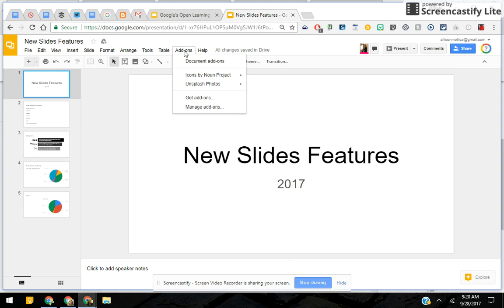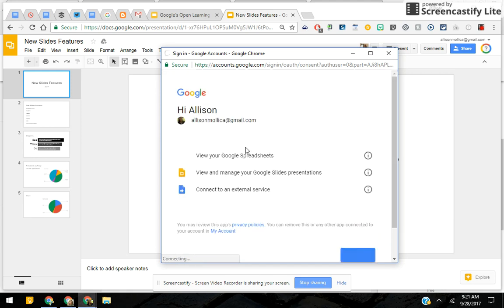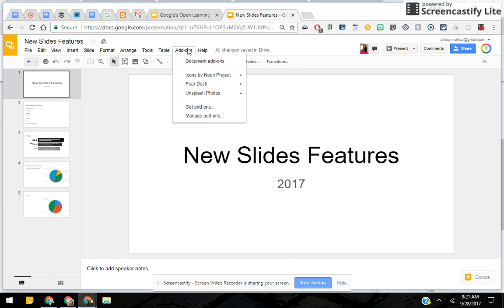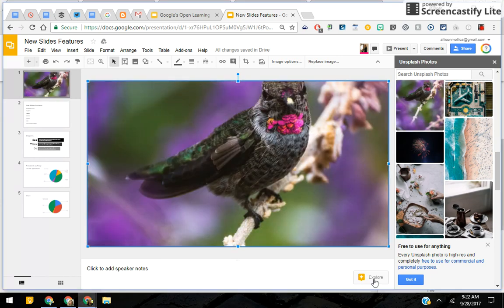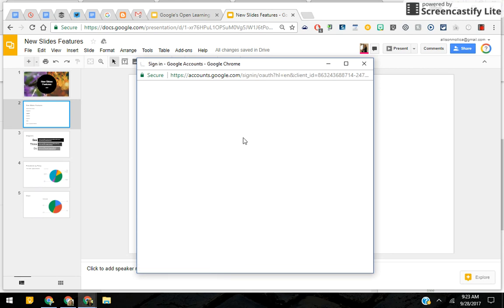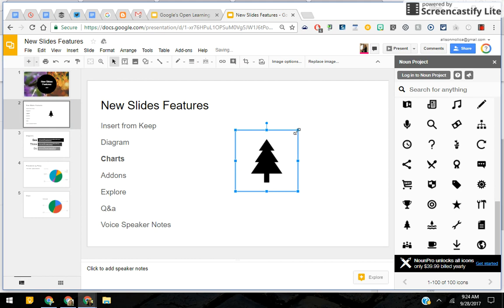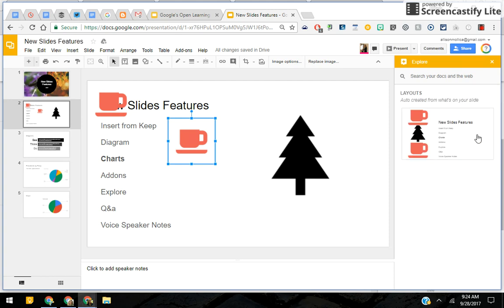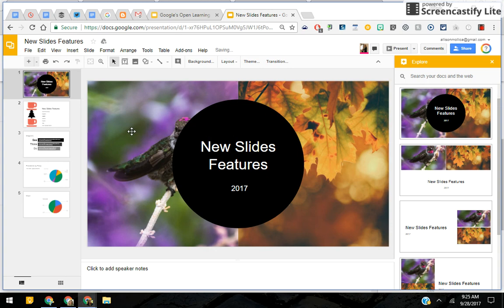New Google Slides Features: AddOns & Explore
My FAVORITE new features from Google Slides!  The Add On's are amazing!  Icons by Noun project and Unsplash photos are invaluable resource. This makes up for the loss of image selections using the explore tool which now limits the search to only free to use.

The EXPLORE tool combined with Unsplash and Icons by Noun is a game changer.   Please show students how to use these tools.  They will really appreciate it.